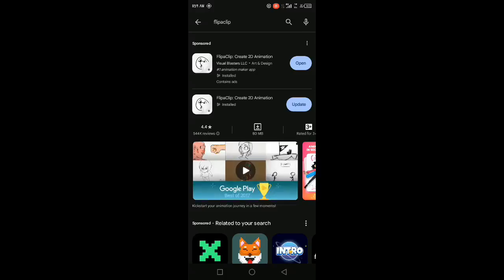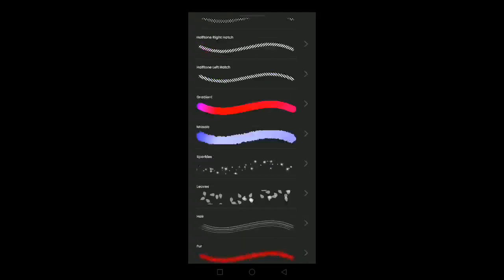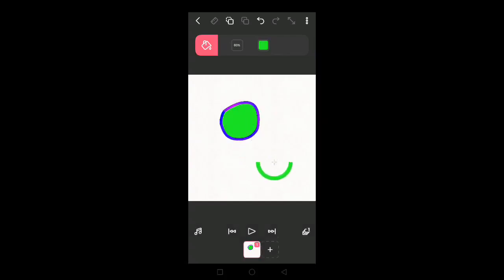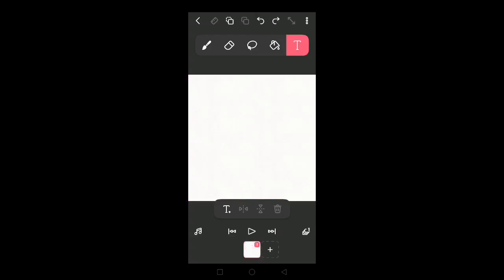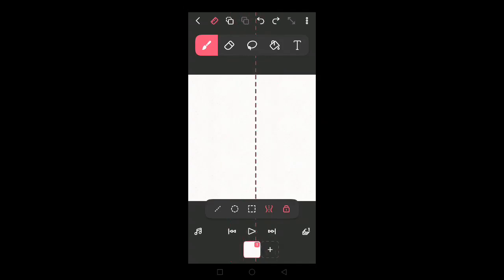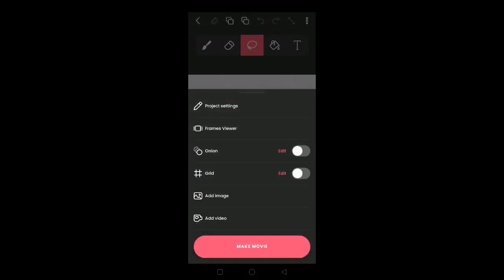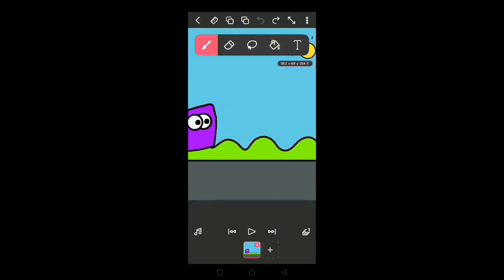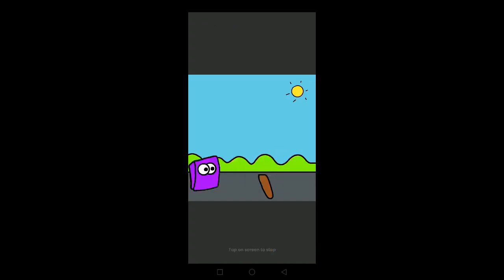How to Start 2D Animation with Flipaclip for Beginners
Animation App: Flipaclip